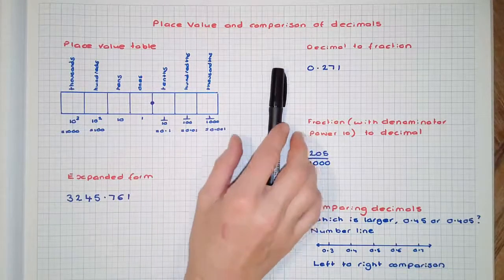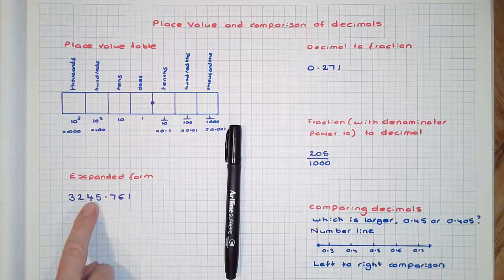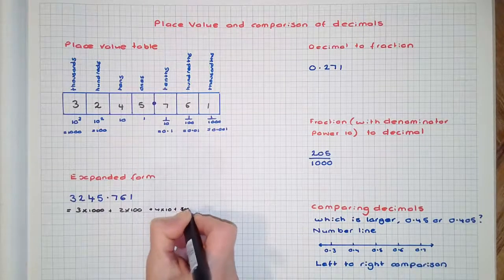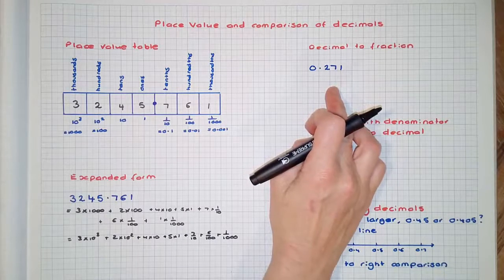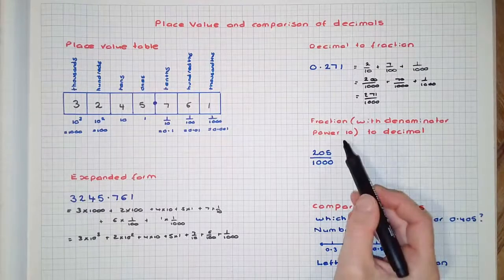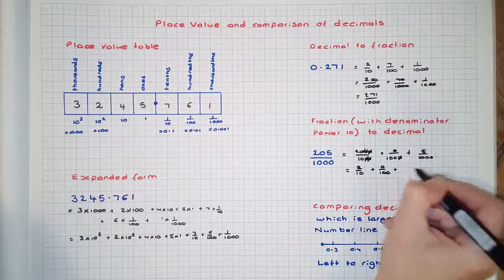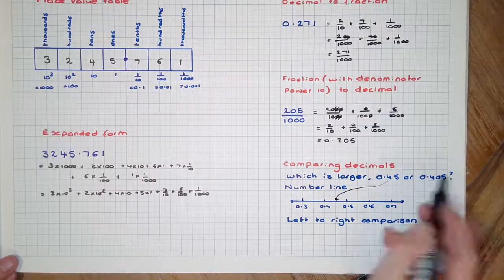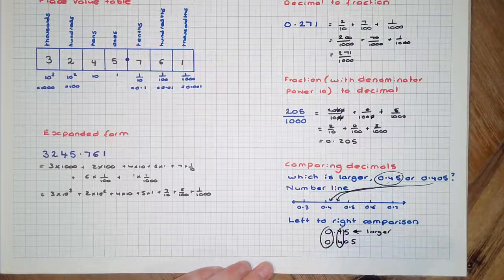Place value and comparison of decimals